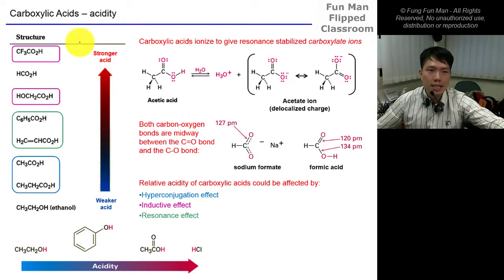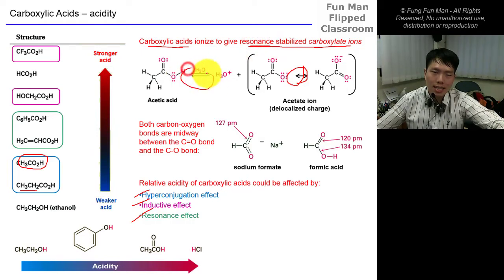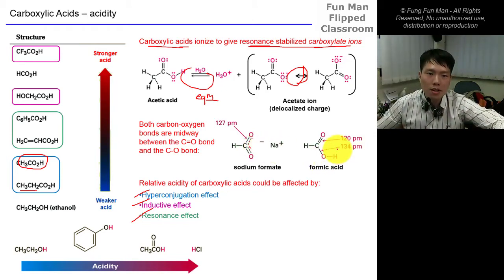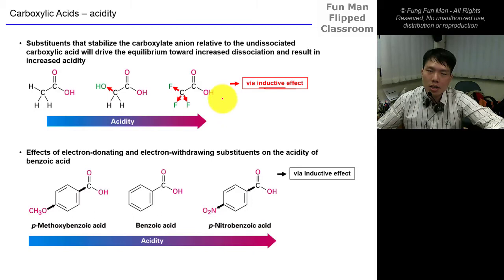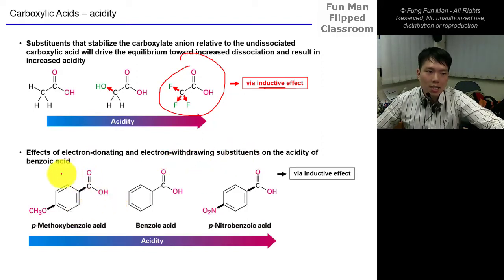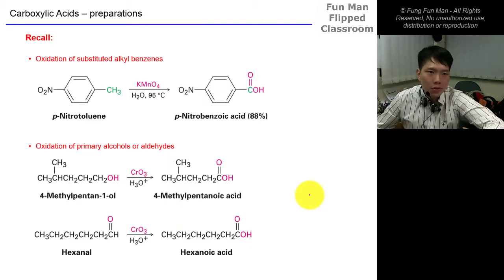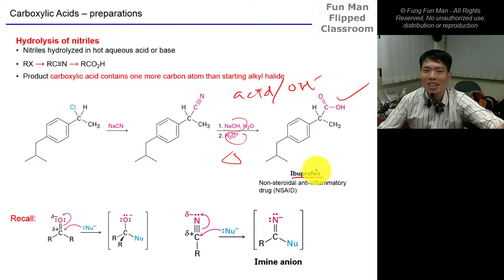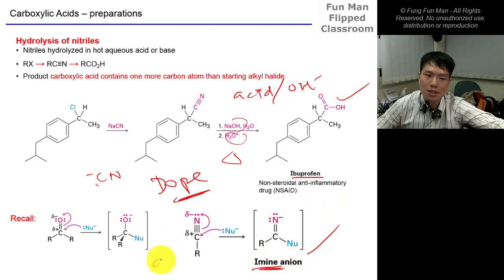Carboxylic Acids & Nitriles (Part 2): Acidity & Hydrolysis